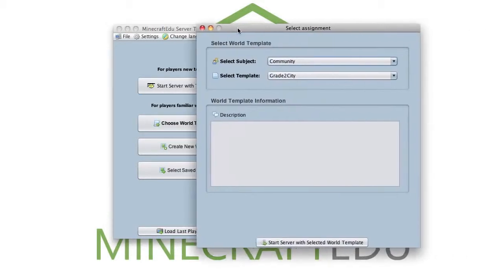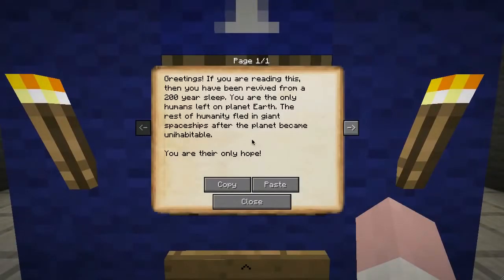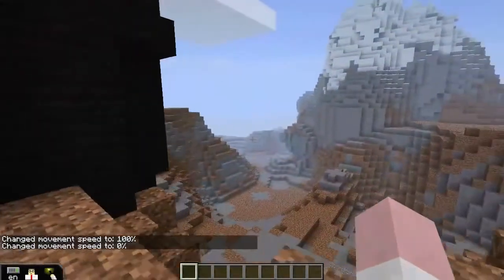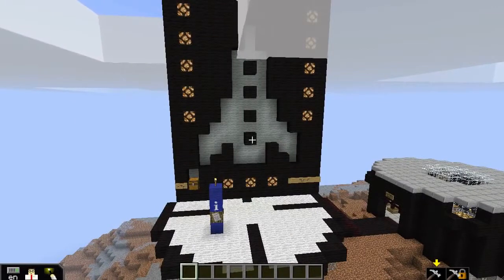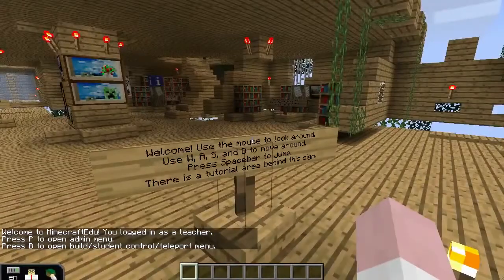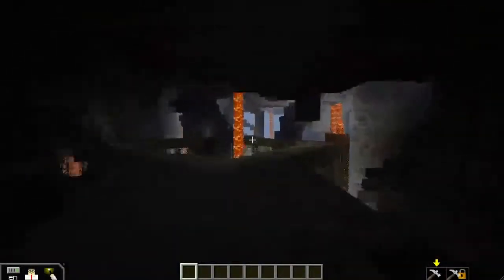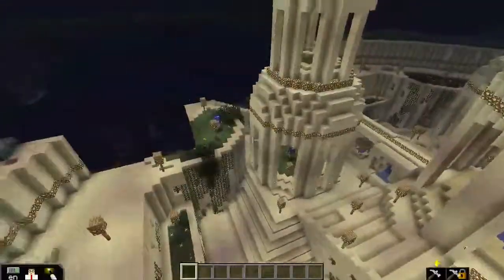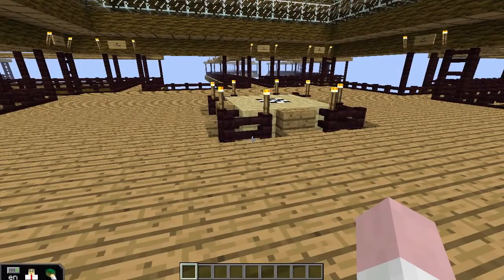Using MinecraftEdu Part 3 World Templates